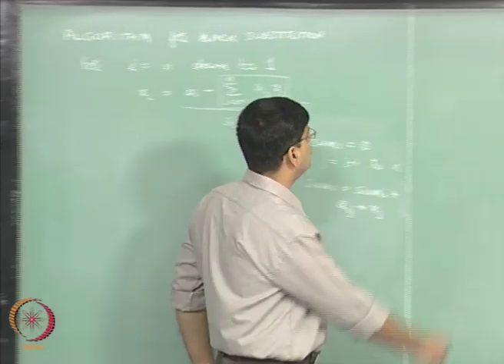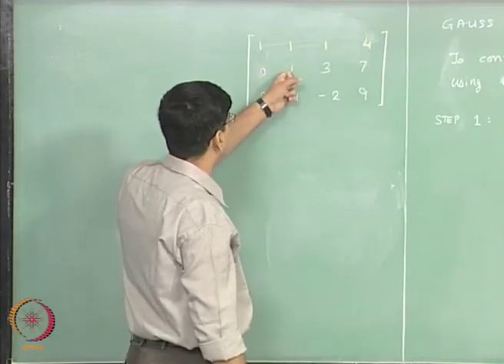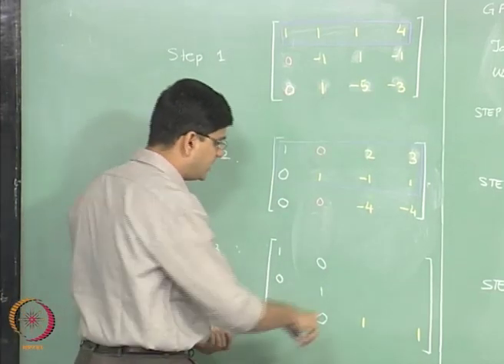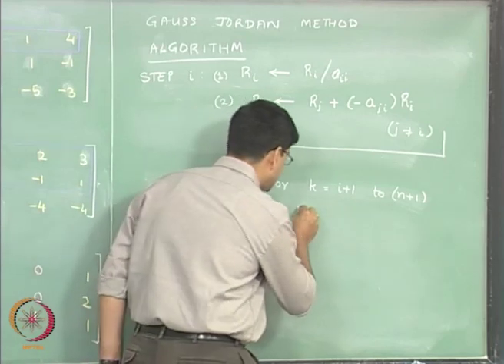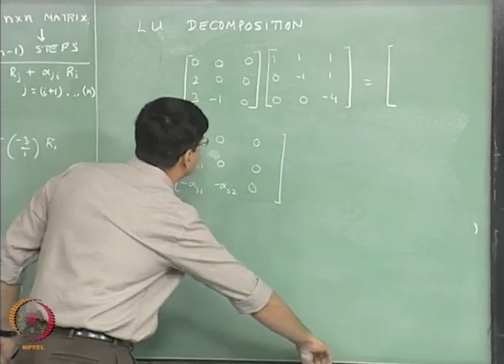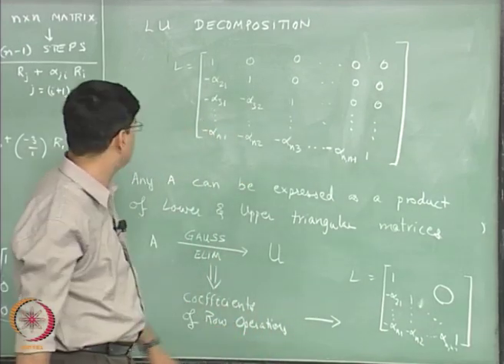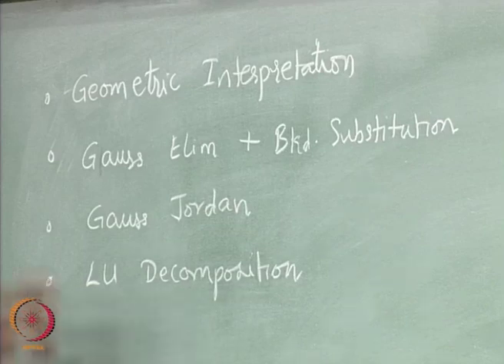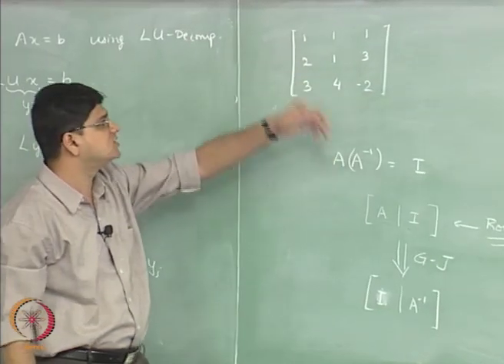Gauss Jordan and LU Decomposition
Computational Techniques Course